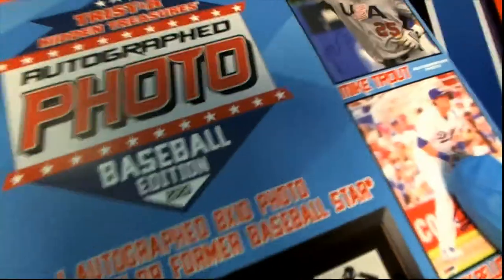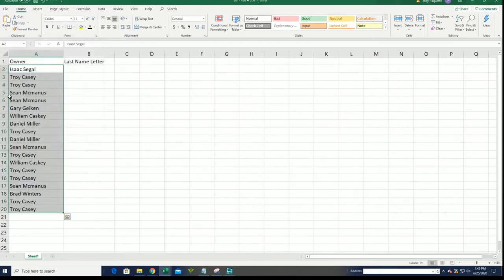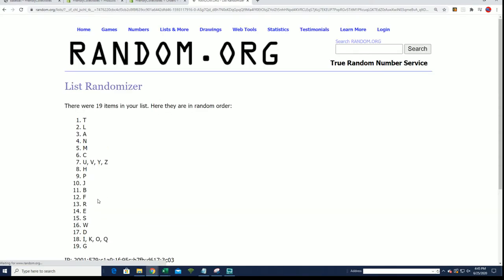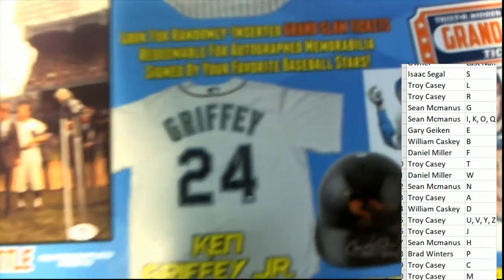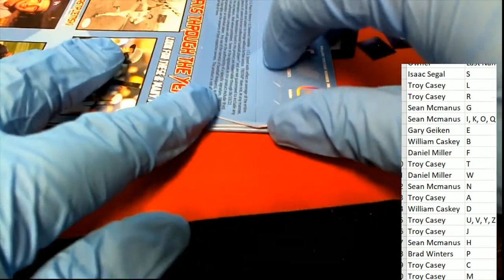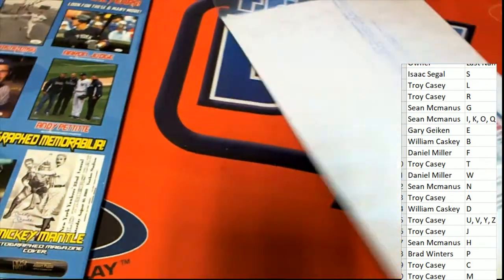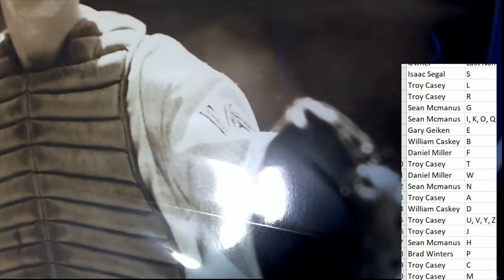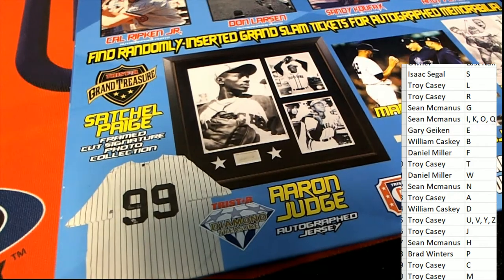2020 Tristar Hidden Treasures Autographed Photo Baseball Box ID TRIPHOTO222